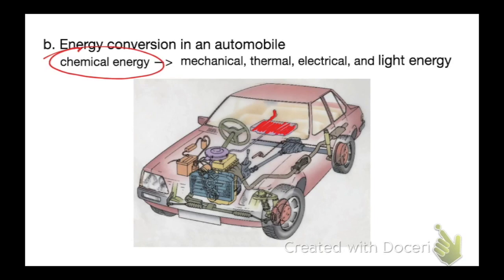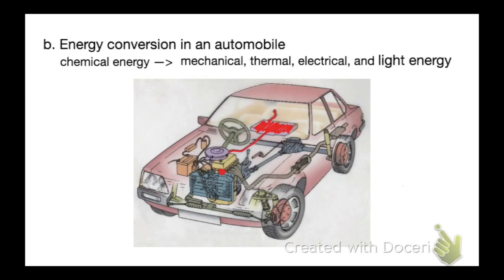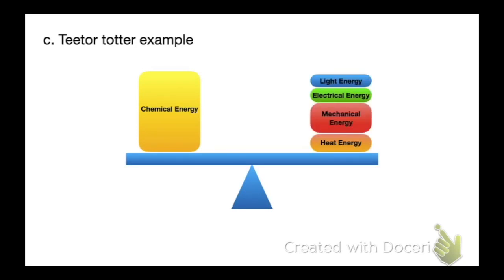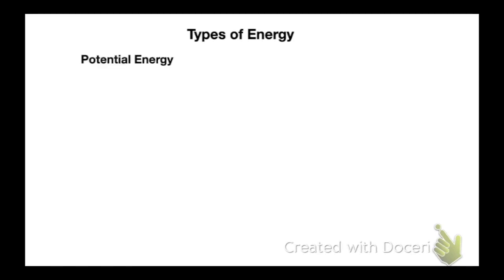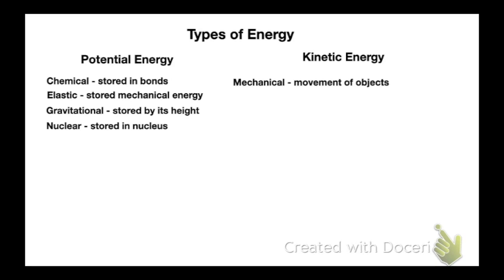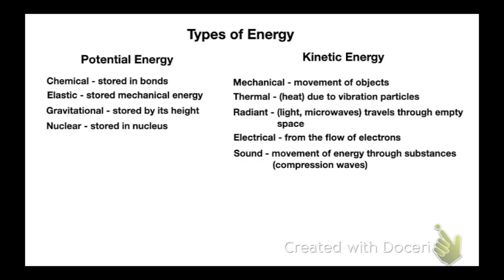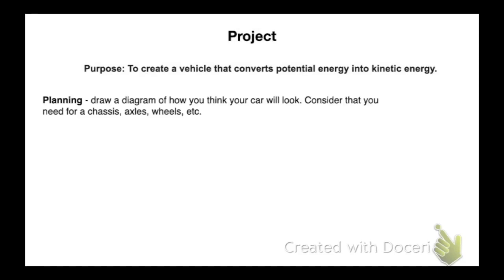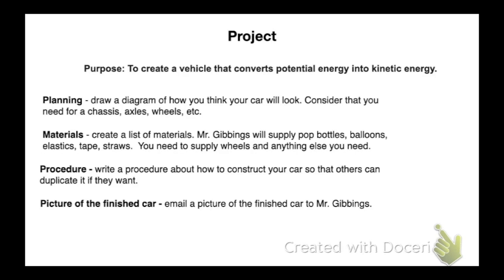Science 24 Unit B Lesson 1